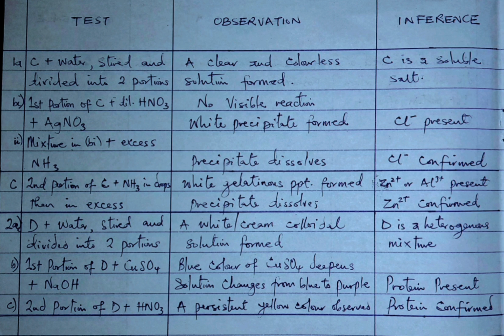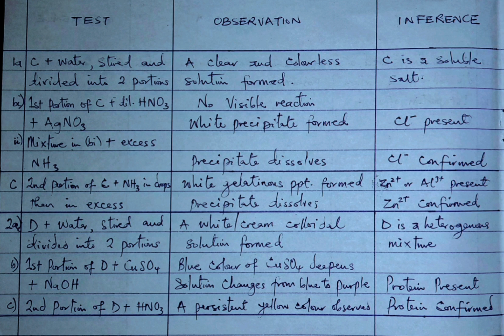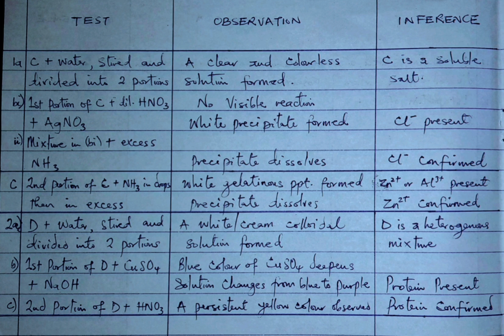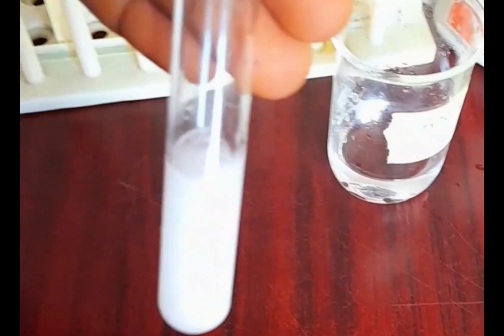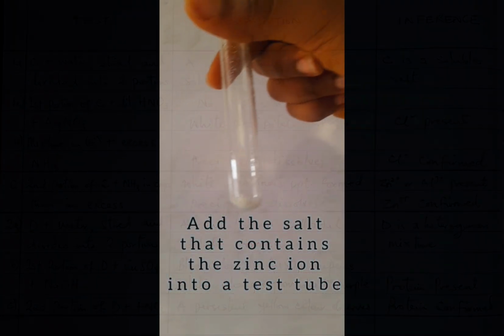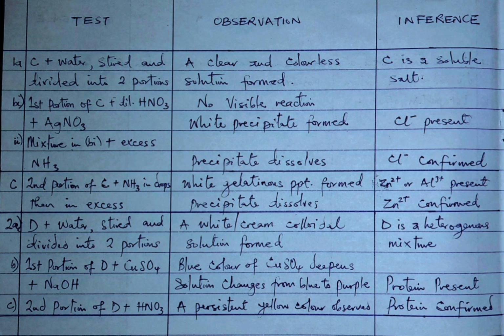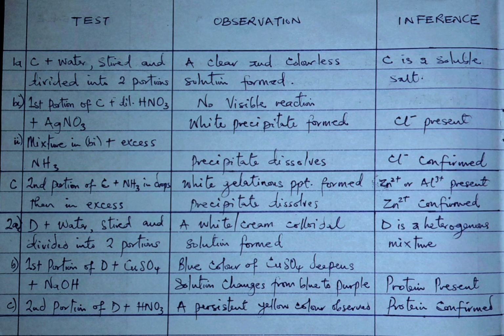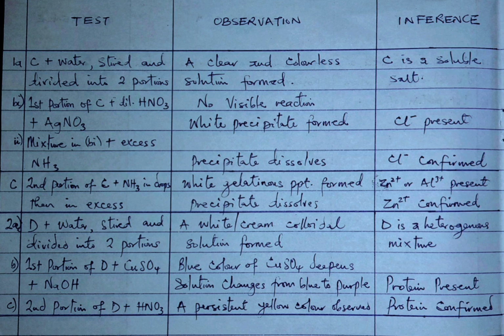Qualitative Analysis of ZnCl & Milk Powder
Please Note: Zinc ions dissolve in excess NaOH. The concentration of NaOH used in this video was too weak for the amount I used.